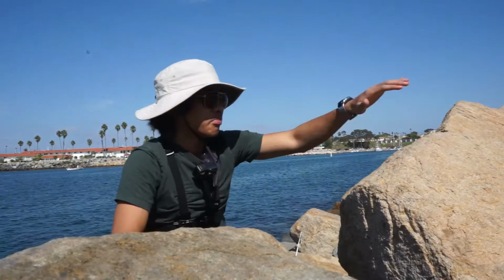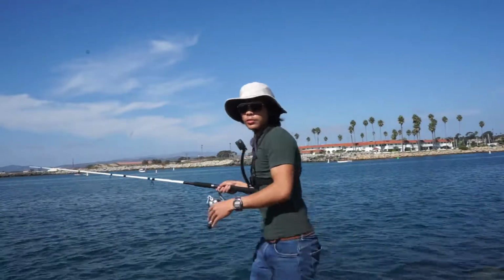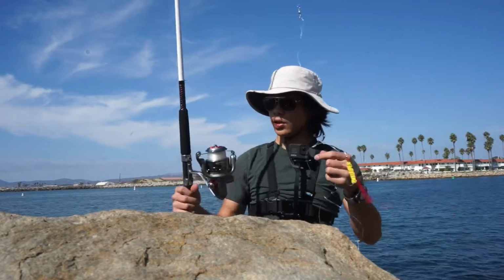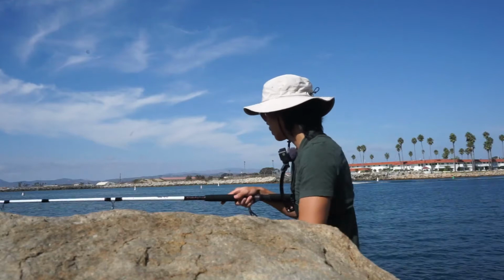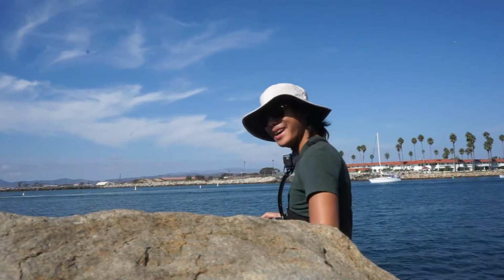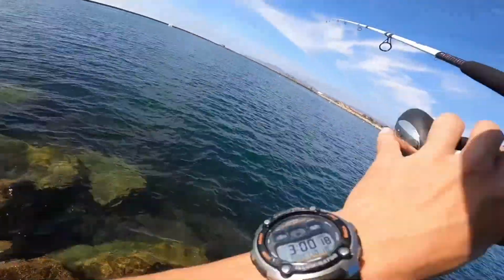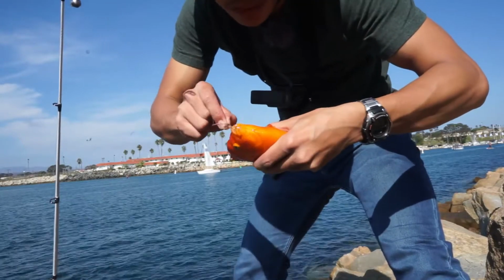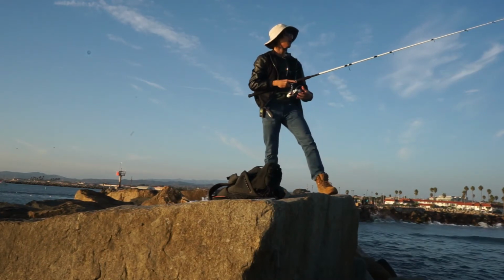Garibaldi California national fish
catching and releasing the California national fish Garibaldi